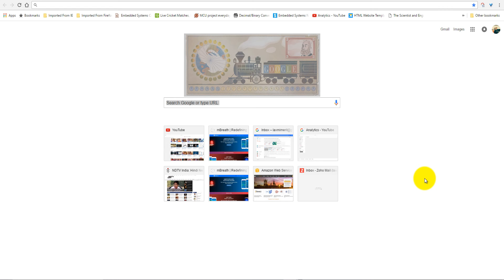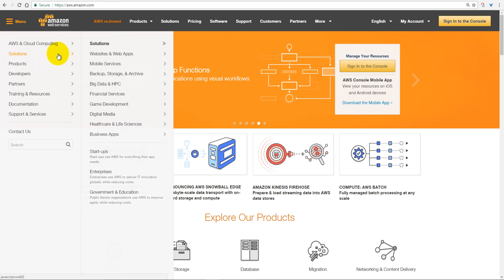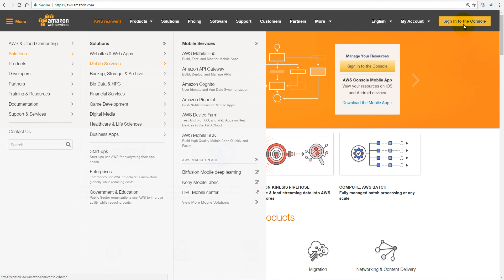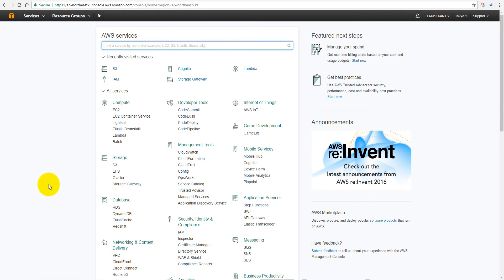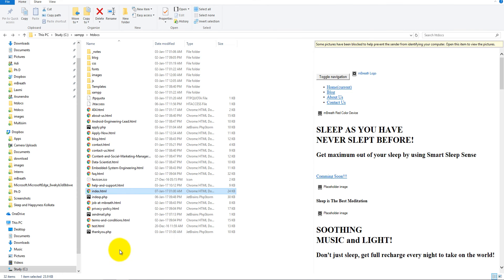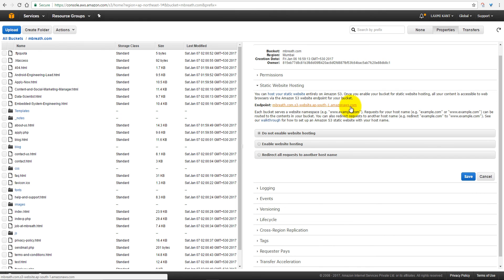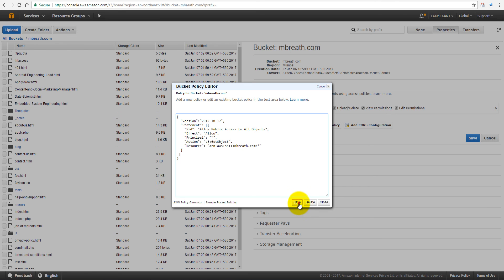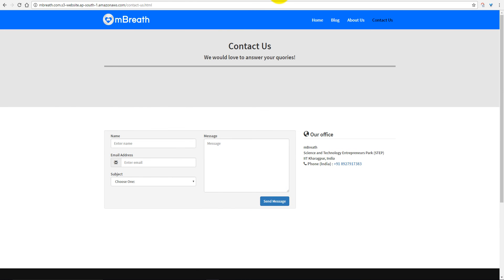AWS Series Tutorial 1- Free Hosting Website in 6 Minute on Amazon Web Services S3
In this video tutorial, I will show you how to host Static Website on AWS S3. We will create a bucket and then make bucket public. Finally, we will upload mBreath website to the S3 for testing. However, original mBreath website is dynamic website. this tutorial is only meant for learning purpose.

aws s3,
aws s3 cli,
aws s3 static website hosting,
aws s3 website,
aws s3 lifecycle management,
aws s3 select,
aws s3 acl,
aws s3 php,
aws s3 sync,
aws s3 versioning,
aws s3 java,
aws s3 bucket,
aws s3 api,
aws s3 analytics,
aws s3 android,
aws s3 angular,
aws s3 api tutorial,
aws s3 architecture,
aws s3 access key and secret key,
aws s3 android tutorial,
aws s3 add user,
aws s3 backup,
aws s3 bucket policy,
aws s3 bucket tutorial,
aws s3 best practices,
aws s3 basics,
aws s3 bucket creation,
aws s3 bucket access control,
aws s3 bucket secret key,
aws s3 bucket permissions,
aws s3 cost,
aws s3 command line,
aws s3 c#,
aws s3 cli windows,
aws s3 cli tutorial,
aws s3 c# tutorial,
aws s3 cloudfront static website,
aws s3 creation,
aws s3 cp,
aws s3 data lake,
aws s3 deep dive,
aws s3 demo,
aws s3 django,
aws s3 database,
aws s3 download files,
aws s3 data consistency model,
aws s3 dns,
aws s3 download multiple files,
aws s3 direct link,
aws s3 edureka,
aws s3 events,
aws s3 example,
aws s3 event notification,
aws s3 encryption,
aws s3 endpoint,
aws s3 explained,
aws s3 encryption at rest,
aws s3 ec2,
aws s3 efs,
aws s3 full tutorial,
aws s3 ftp,
aws s3 file upload java,
aws s3 faq,
aws s3 file sharing,
aws s3 for dummies,
aws s3 file browser,
aws s3 file manager,
aws s3 folder permissions,
aws s3 filezilla,
aws s3 gateway,
aws s3 glacier,
aws s3 godaddy,
aws s3 getting started,
aws s3 gzip,
aws s3 godaddy domain,
aws s3 get-object cli,
aws s3 generate pre signed url,
aws s3 get access key,
aws s3 gzip compression,
aws s3 hindi,
aws s3 host website,
aws s3 https,
aws s3 how to,
aws s3 how to use,
aws s3 hadoop,
aws s3 host static website,
aws s3 head object,
aws s3 hdfs,
aws s3 ios,
aws s3 image upload,
aws s3 in telugu,
aws s3 introduction,
aws s3 in tamil,
aws s3 iam,
aws s3 in hindi,
aws s3 interview questions,
aws s3 image gallery,
aws s3 ia,
aws s3 javascript,
aws s3 javascript sdk,
aws s3 java upload file,
aws s3 java example,
aws s3 javascript example,
aws s3 java download file,
aws s3 java tutorial,
aws s3 java api documentation,
aws s3 js,
aws s3 kms,
aws s3 key and secret,
aws s3 key,
aws s3 kms encryption,
aws s3 lambda example,
aws s3 laravel,
aws s3 lab,
aws s3 lambda,
aws s3 logging,
aws s3 ls,
aws s3 list objects,
aws s3 lifecycle policy,
aws s3 learning,
aws s3 multipart upload,
aws s3 masterclass,
aws s3 multipart upload java,
aws s3 management,
aws s3 metrics,
aws s3 multipart upload cli,
aws s3 monitoring,
aws s3 multipart upload example,
aws s3 mfa delete policy,
aws s3 mb command,
aws s3 node,
aws s3 node js,
aws s3 notifications,
aws s3 naming best practices,
aws s3 nfs,
aws s3 node js tutorial,
aws s3 node js upload file,
aws s3 node sdk,
aws s3 node js example,
aws s3 .net,
aws s3 overview,
aws s3 object expiration,
aws s3 object lifecycle,
aws s3 presigned url,
aws s3 policy,
aws s3 pricing,
aws s3 python tutorial,
aws s3 permissions,
aws s3 python,
aws s3 performance,
aws s3 powershell,
aws s3 put-object-tagging,
aws s3 questions,
aws s3 questions and answers,
aws s3 query string authentication,
aws s3 rest api example,
aws s3 replication,
aws s3 reinvent,
aws s3 ruby,
aws s3 react,
aws s3 restore from glacier,
aws s3 redirect bucket,
aws s3 route53,
aws s3 react native,
aws s3 rest api java example,
aws s3 sdk,
aws s3 ssl,
aws s3 swift tutorial,
aws s3 security,
aws s3 storage tutorial,
aws s3 signed url,
aws s3 storage,
aws s3 tutorials,
aws s3 tutorial edureka,
aws s3 tutorial for beginners,
aws s3 tutorial for beginners in telugu,
aws s3 transfer acceleration,
aws s3 to redshift,
aws s3 to glacier,
aws s3 tutorial for beginners in hindi,
aws s3 training,
aws s3 tutorial java,
aws s3 use cases,
aws s3 upload,
aws s3 upload failed,
aws s3 user permissions,
aws s3 unable to locate credentials,
aws s3 upload python,
aws s3 upload image java,
aws s3 upload javascript,
aws s3 unity,
aws s3 upload large files,
aws s3 vs ebs,
aws s3 vs glacier,
aws s3 video,
aws s3 vs hdfs,
aws s3 virus protection,
aws s3 vpc endpoint,
aws s3 vs hadoop,
aws s3 vs s3api,
aws s3 virus scan,
aws s3 windows,
aws s3 with php,
aws s3 wordpress,
aws s3 web hosting,
aws s3 windows drive,
aws s3 what is it,
aws s3 with lambda,
aws s3 with java,
aws s3 with cloudfront,
aws s3 youtube,
aws s3 101,
aws s3 2017,
aws s3 2018